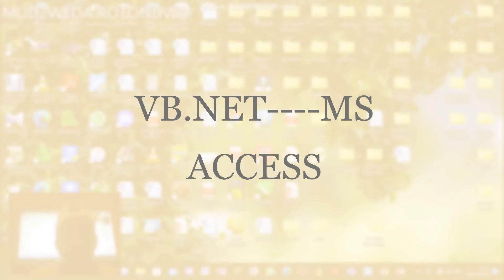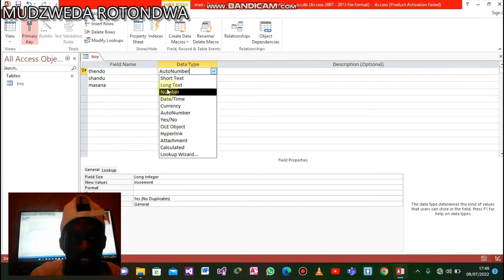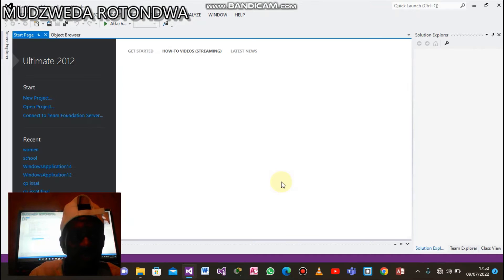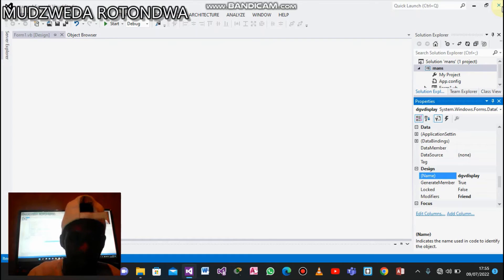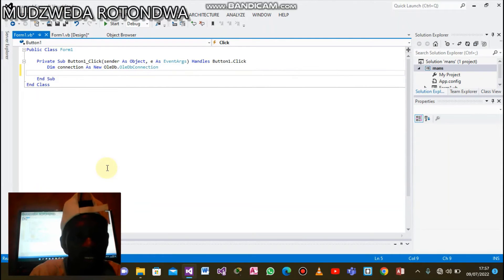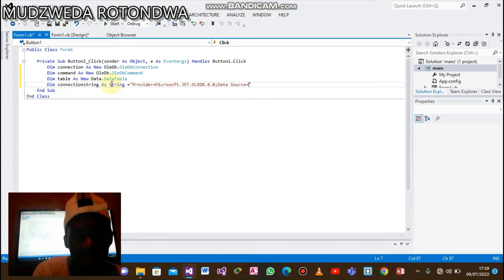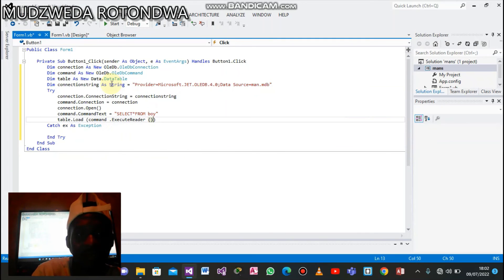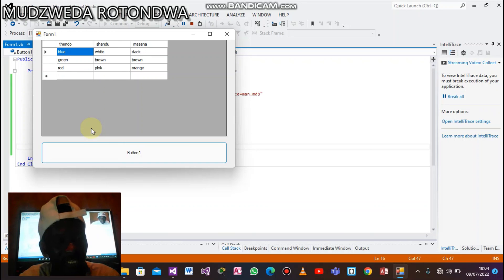MS ACCESS DATABASE AND VISUAL STUDIO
IN THIS VIDEO I WILL BE SHOWING YOU HOW TO CONNECT MS ACCESS TO VISUAL STUDIO. ACCESS DATABASE CONNECTED TO VB.NET